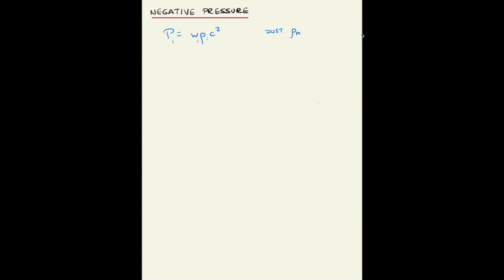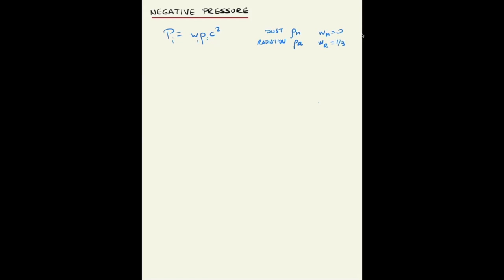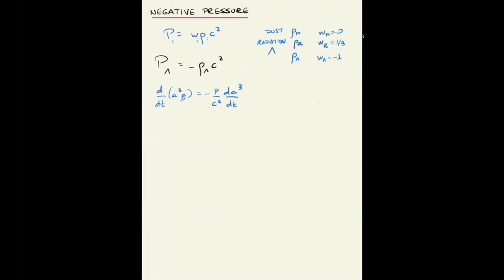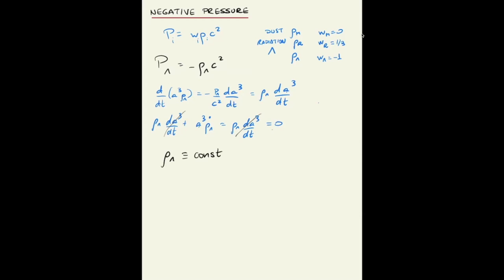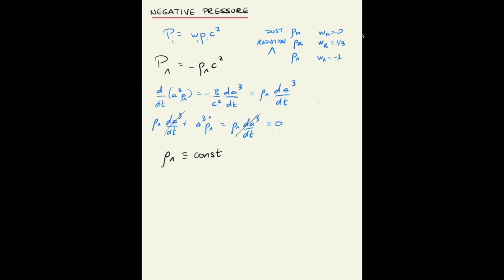ASTR 503 - Class 29 - Video 3 - The equation of state for Dark Energy